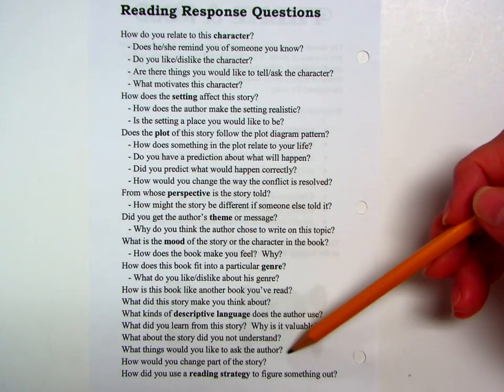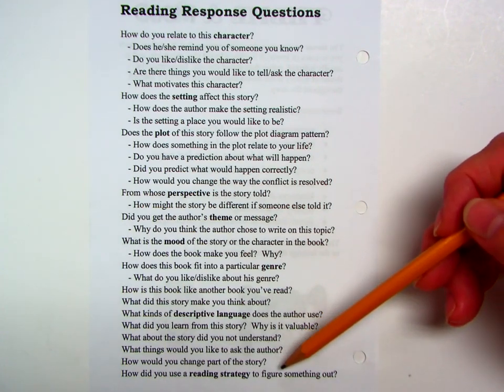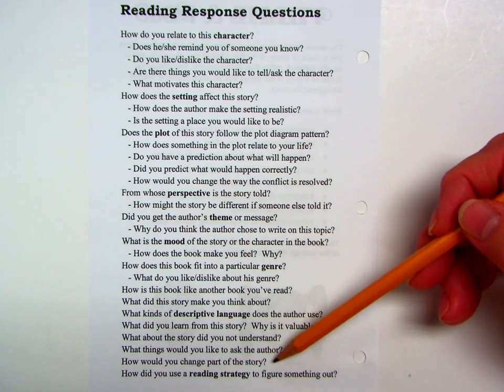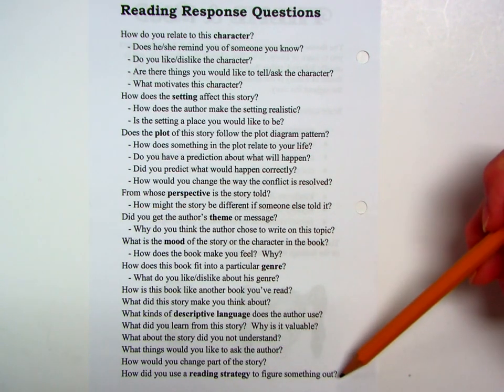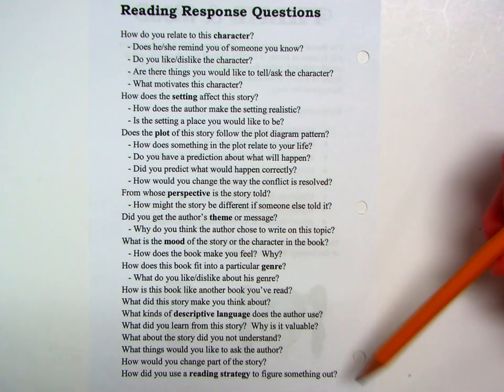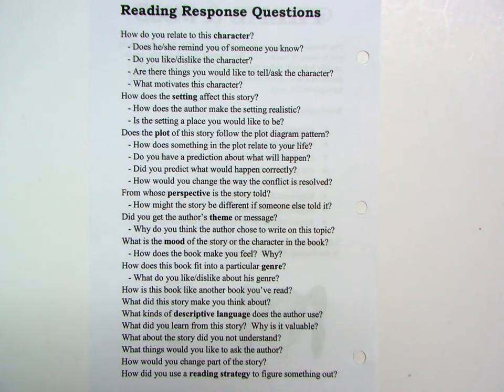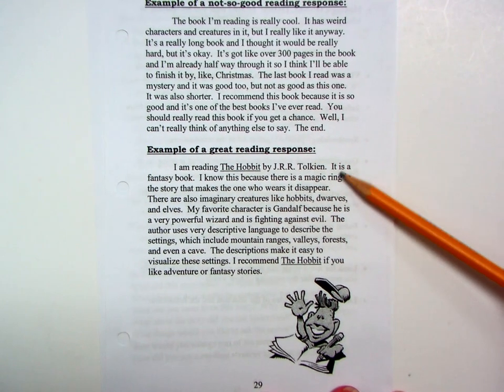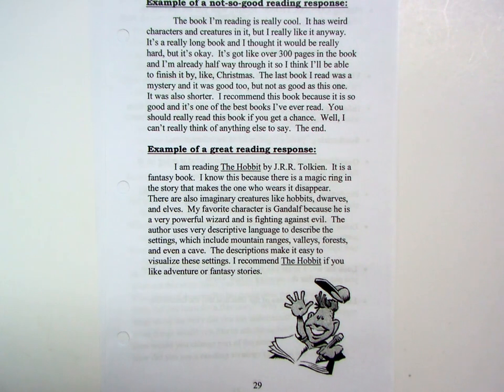reading response intro